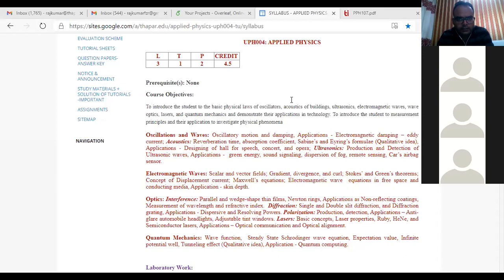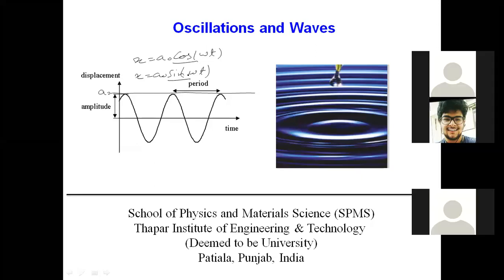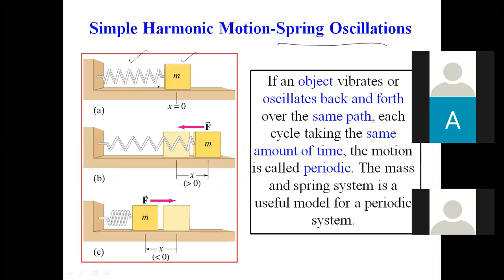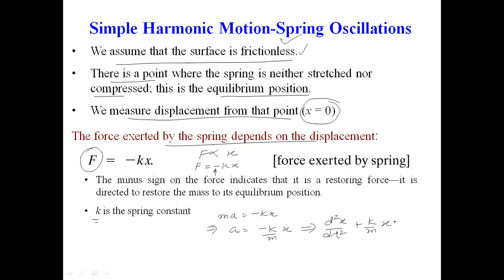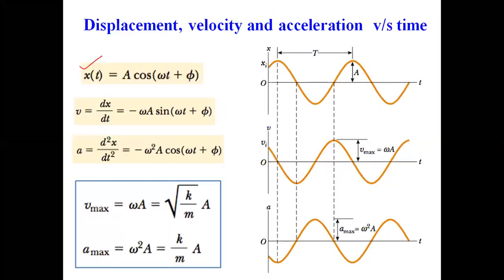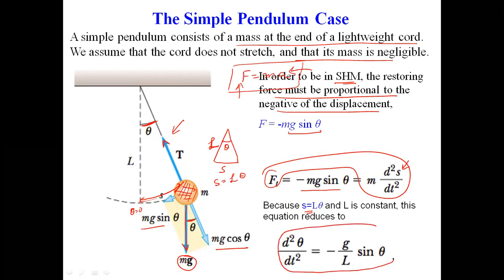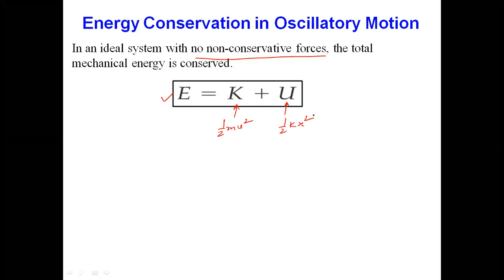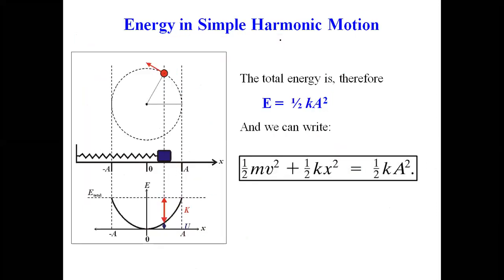Introduction, SHM, Energy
Introduction, SHM, Energy; UPH004, UPH013